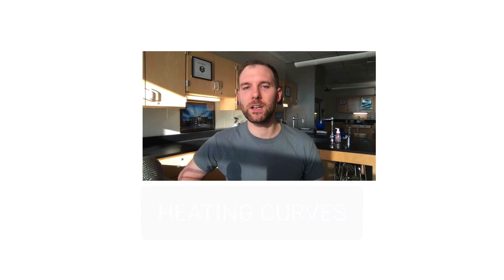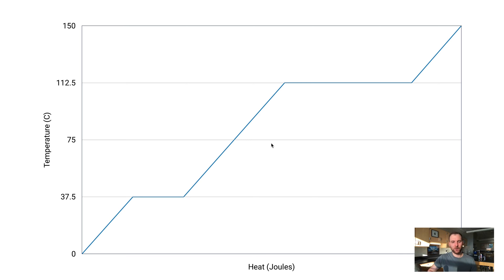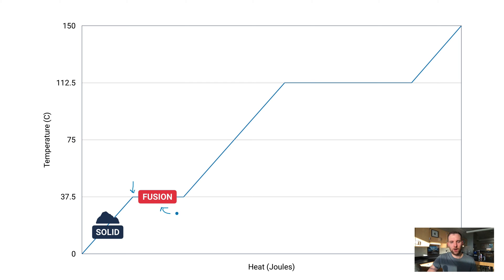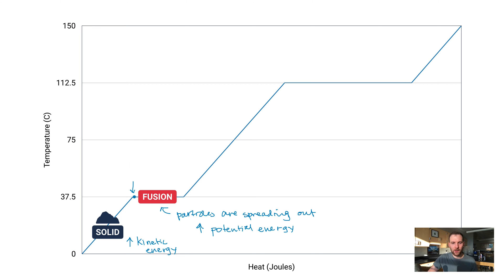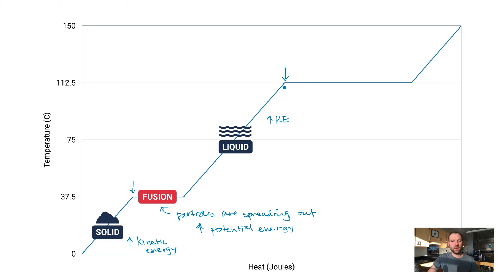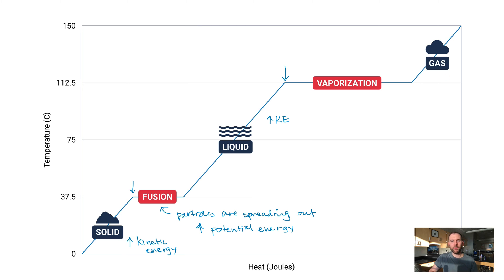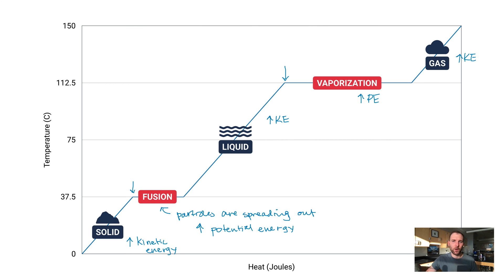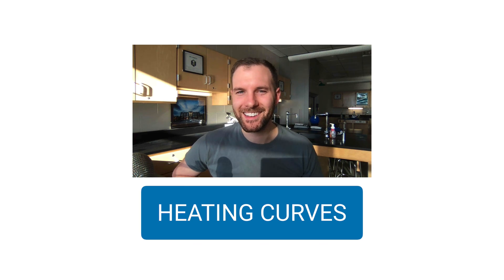Heating Curves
This video is about heating and cooling curves.  What do they graph and how do we read them?